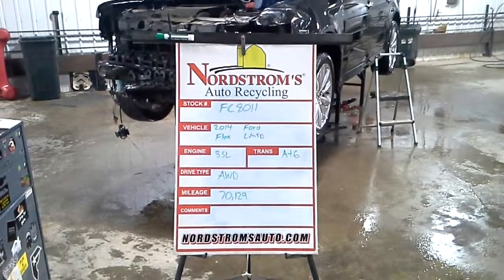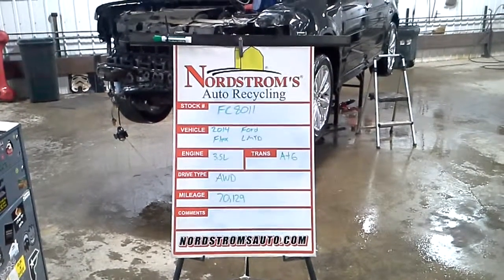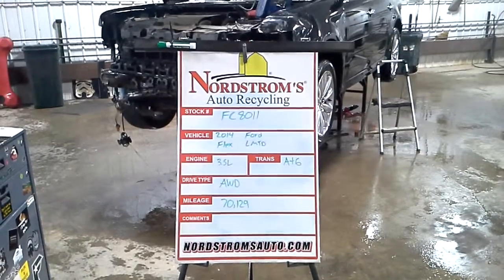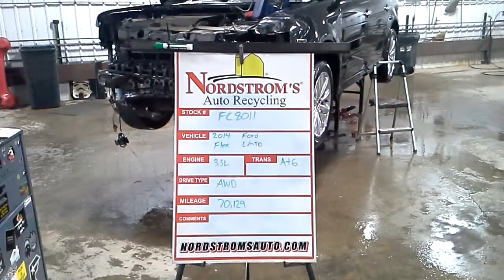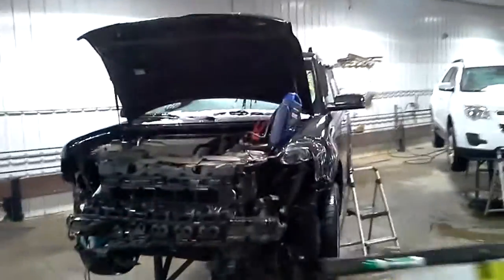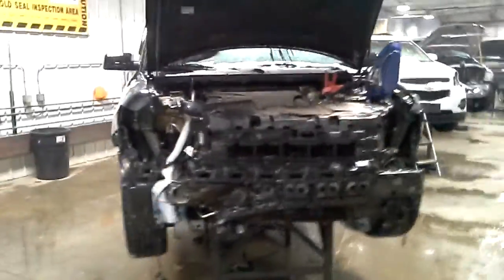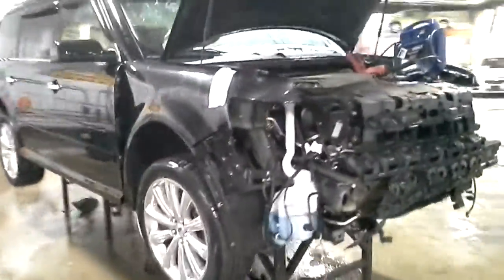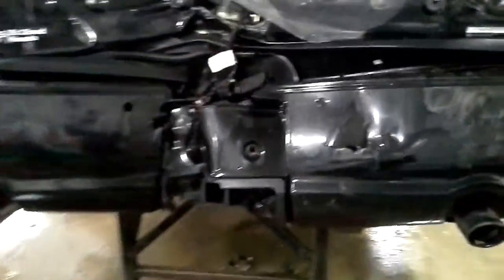PARTS FOR 2014 Ford Flex LMTD FC8011